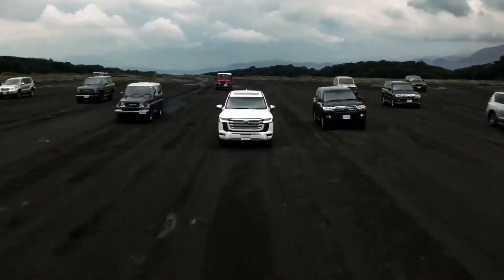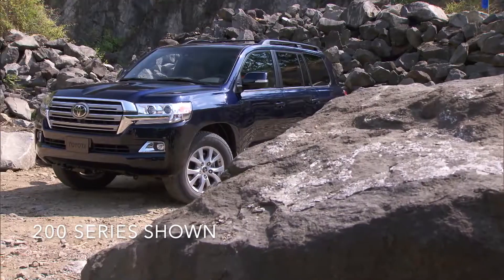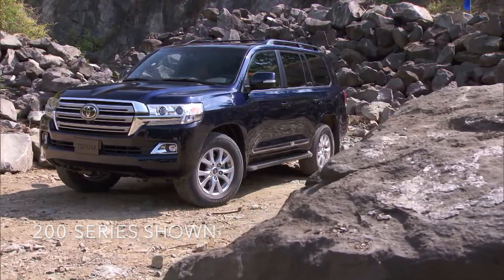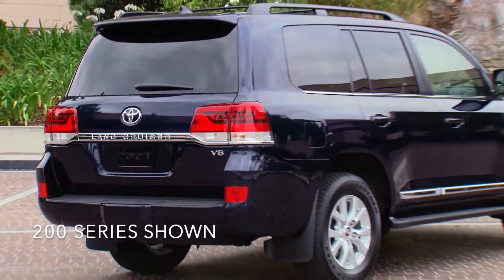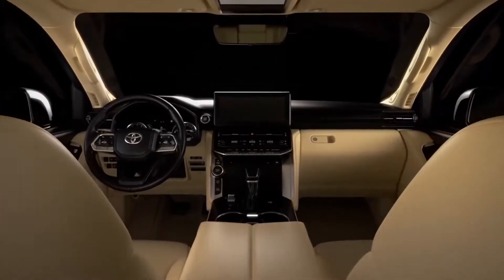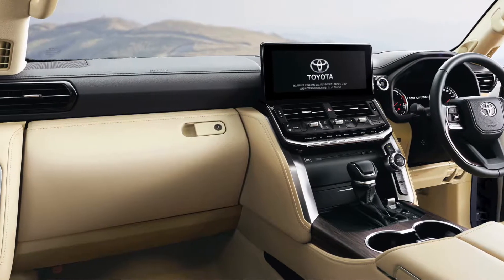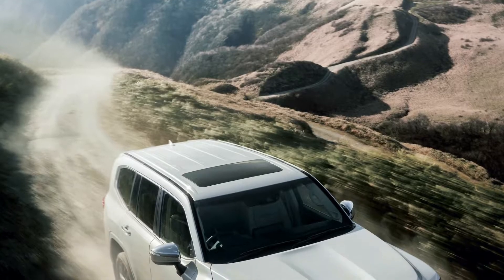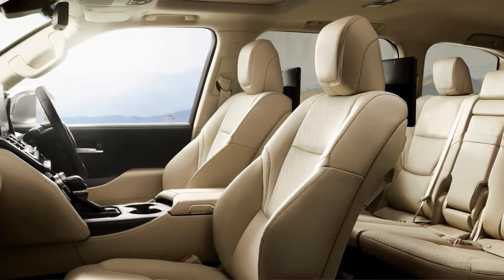2022 Toyota Land Cruiser 300 vs Toyota Land Cruiser 200 - Worth The Upgrade?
The Toyota Land Cruiser has been the gold standard luxury off-road 4x4 for decades now. With a legacy spanning 70 years and a reputation for reliability and unstoppable all-terrain prowess known the world over, it is understandable for Toyota to take a lot of time to engineer every new Land Cruise generation. The all-new Land Cruiser 300 series has just been launched worldwide and is the first redesign for the nameplate in 14 years. With such high expectations, we begin to wonder if it will live up to the legacy of its predecessor, the 200 series, and whether it is a notable enough step above. Join me as I compare the 300 series with the 200 to highlight the key differences and changes with the new model.